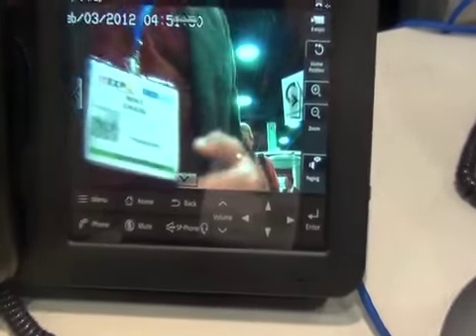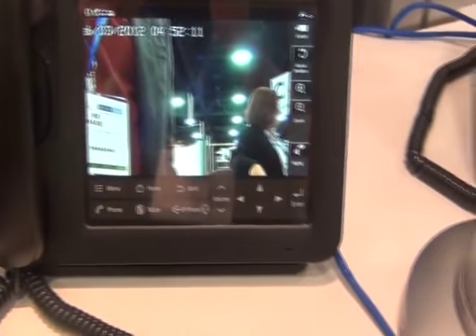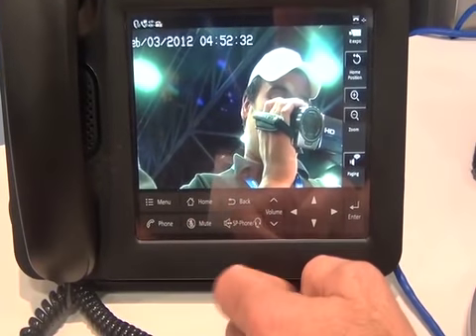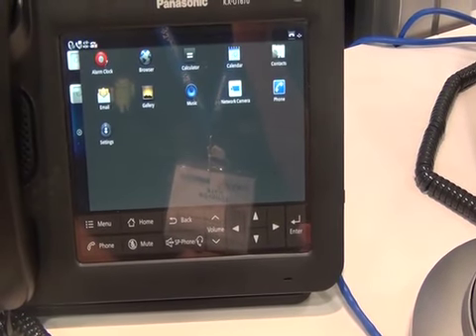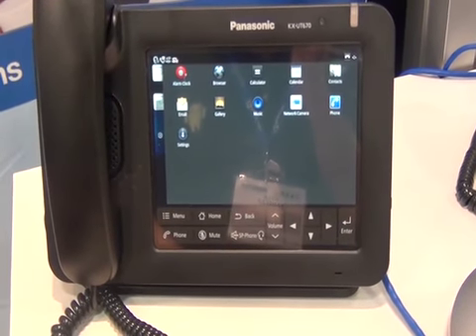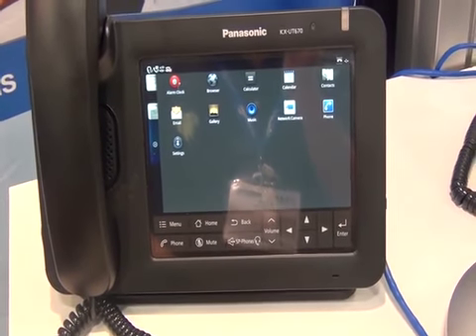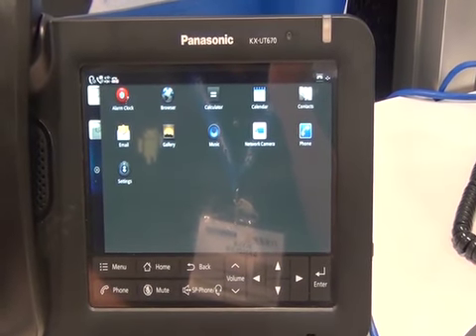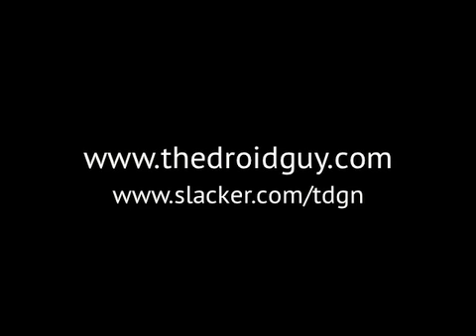Check Out The Android Powered Panasonic KX-UT670 Sip End Unit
This is a bad ass business phone powered by Android and it can support up to 16 IP cameras. Check out the video to learn more of and find out how some industries are already taking advantage of this technology. The best part is it's under $500